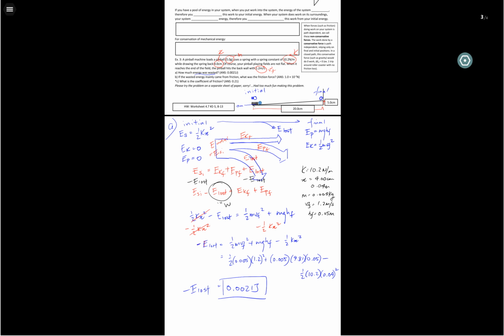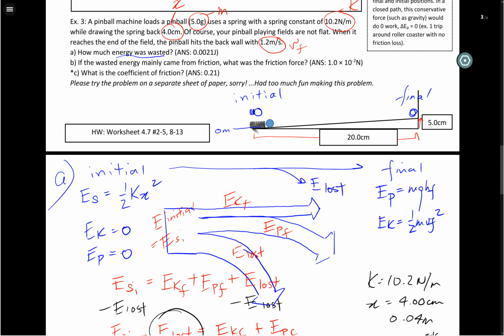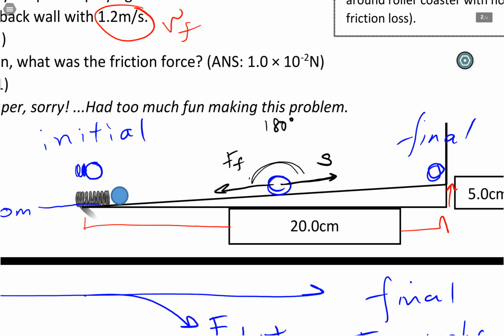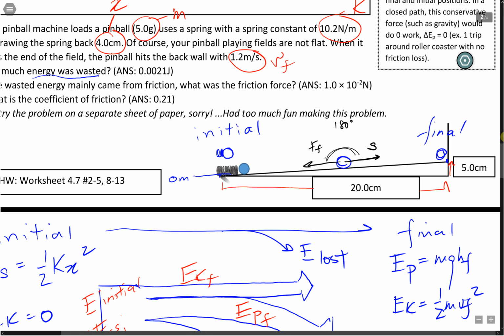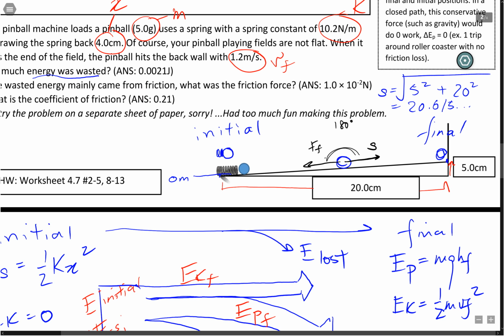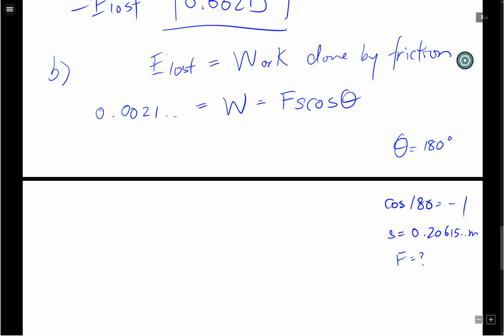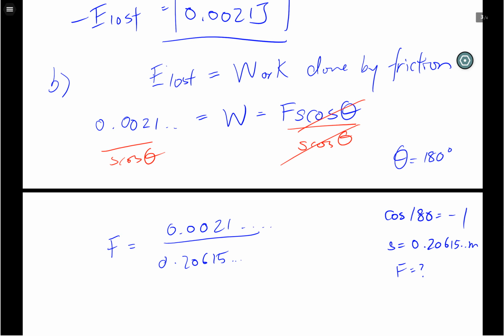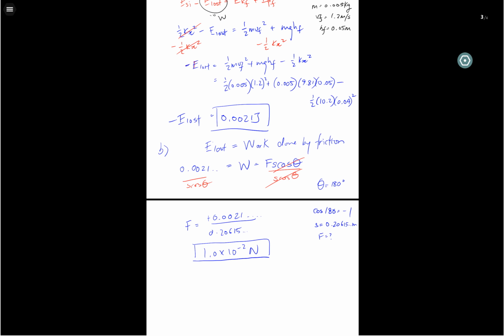Conservation of Energy with Springs part B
Feedback is welcomed!